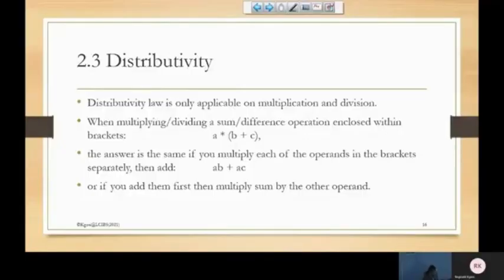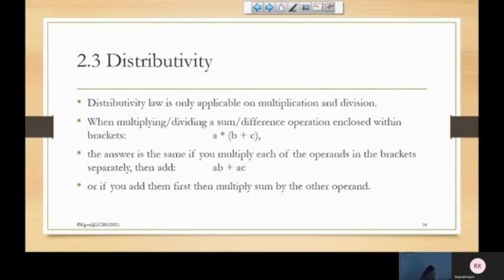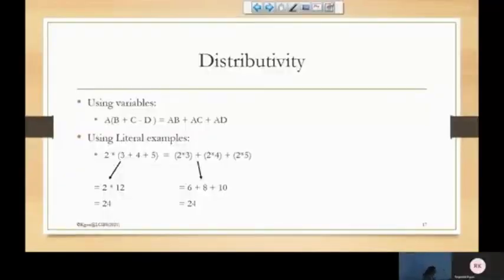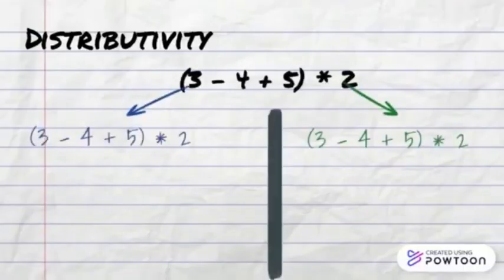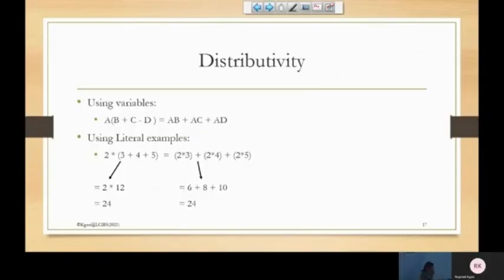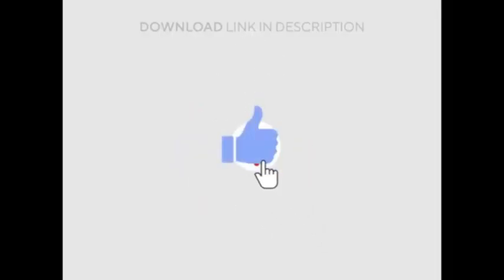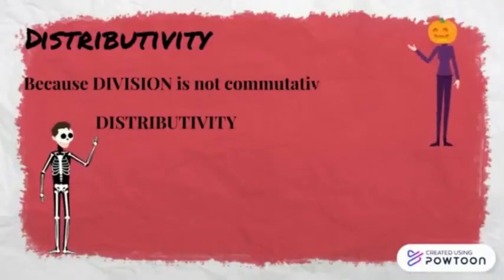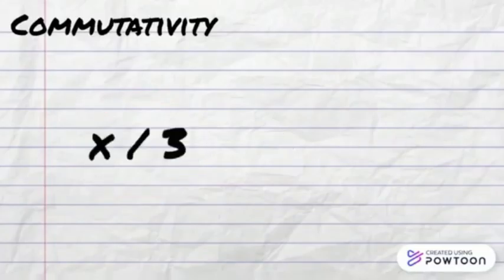Quick Maths - Distributivity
Arithmetic operator properties